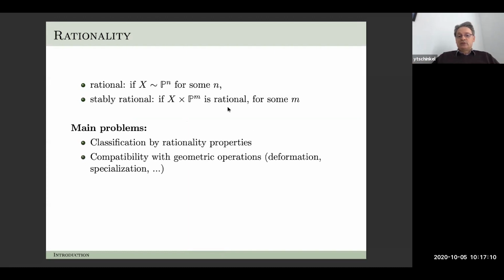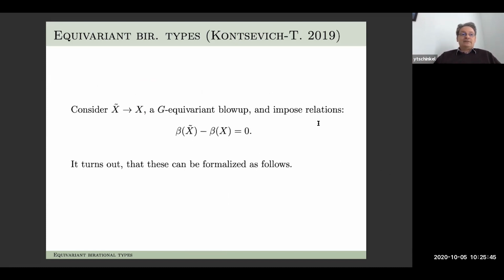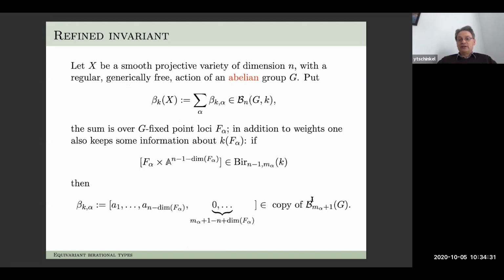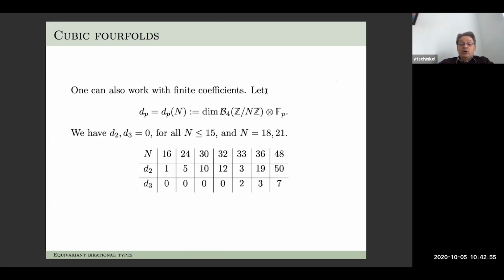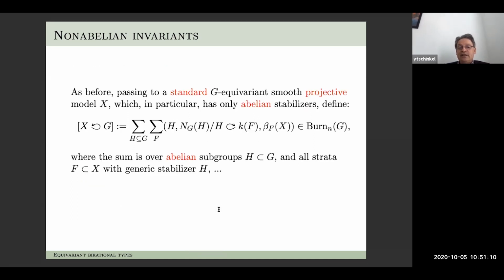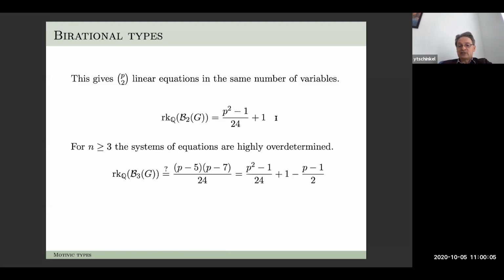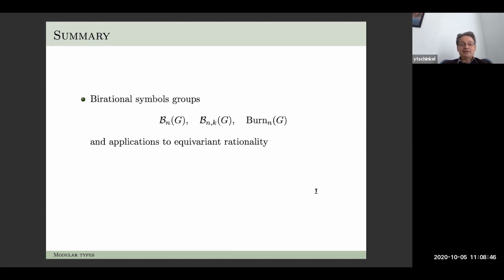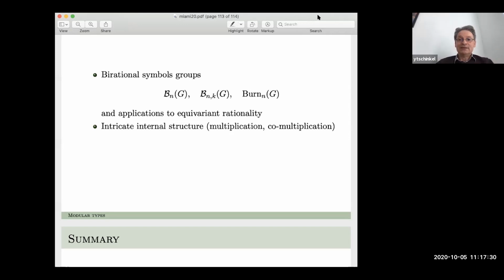Equivariant Birational Types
Speaker: Yuri Tschinkel
10/05/20

I will explain new obstructions in equivariant birational geometry, introduced and studied in joint work with Kontsevich, Pestun, Kresch, and Hassett.